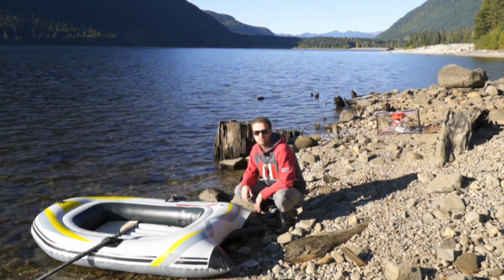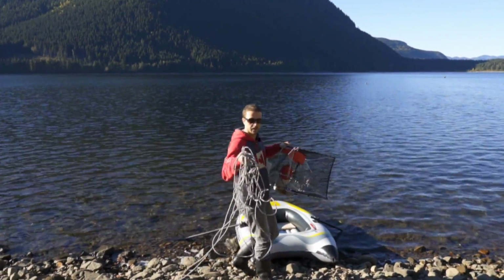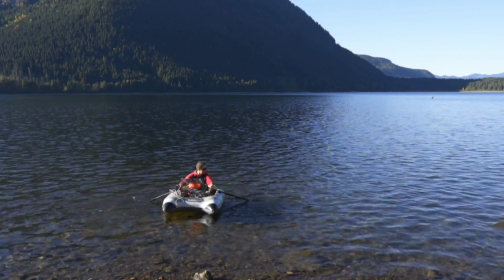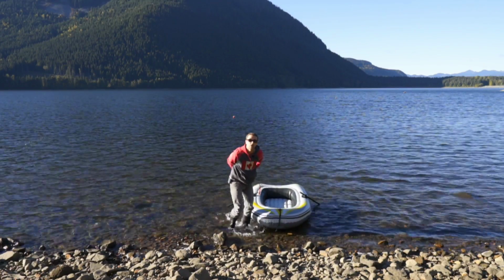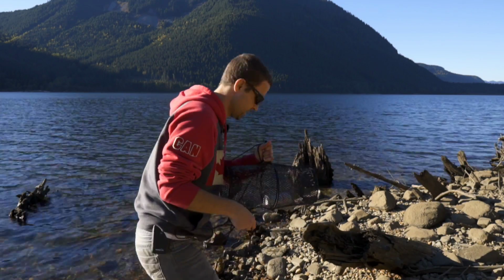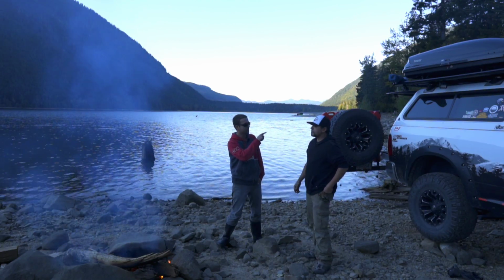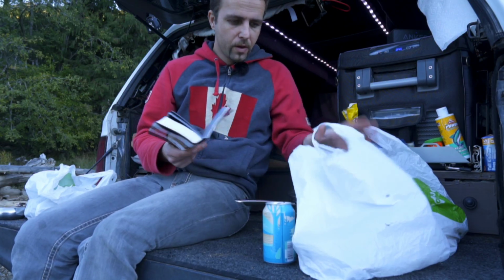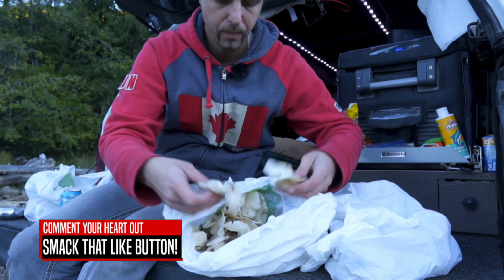Edible Wild Mushrooms BC - Foraging Mushrooms and Crayfish catching | vlog 18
Edible Wild Mushrooms BC - Foraging Mushrooms and Crayfish catching.

Here is a glimpse at gathering wild edible mushrooms in Canada.

I got wild mushrooms guide from amazon
and it is considered one of the best guides to gathering wild mushrooms in Canada or overall in North America. It is a small size pocket book with very well categorized and illustrated color pictures.

Help Gear Into Adventure grow.

By using any of the following links below to shop on Amazon you will greatly help this channel grow ❤

TRUCK SETUP:

Ram 1500 Zone Suspension 6 Suspension System
Fuel 17 inch wheels
Nitto Ridge Grappler All-Terrain Tire - 37x13.50R17LT
Rigid Industries Fog Light (street legal)
Smittybilt X2O Waterproof Synthetic Rope Winch - 12000 lb
Spod Se 8 Switch W/ Touch Screen, Universal Truck
Dometic CFX-35US Portable Electric Cooler Refrigerator
Dometic CFX-IC35 Cfx-35 Insulated Protective Cover
Dometic CFX-SLD3540US CFX Slide
N-Fab D0950LR Roof Mounted Light Brackets Light Bar
Mr Heater A323000 Buddy Heater
5x RotopaX - 4 Gallon Capacity
2x RotopaX 2 Gallon Capacity
RotopaX RX-LOX-PM Pack Mount Lock
RotopaX RX-EXT Pack Mount Extension
Smittybilt 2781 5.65 CFM Universal Air Compressor
BedRug XLT full bed cover.
Hellwig Dodge 1500 Lifted Rear Sway Bar
Garmin InReach SE+
Bluetooth Professional OBDII Scan Tool
Slumberjack Roadhouse Tarp
BOLT 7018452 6' Cable Lock
Luminoodle Color Changing LED String Lights
Battery Operated Clip on Mini Desk Fan

TRUCK SOLAR POWER SETUP

ALLPOWERS 100W 18V 12V Bendable Solar Panel
MPPT Charge Controller 20A, EPEVER
MC4 PV Solar Cable Extension
Resettable Circuit Breaker 20 Amp
EternaBond Mobile Home RV Rubber Roof Repair
Renogy MC4 Y Branch Connectors

VIDEO/PHOTO SETUP:

Sony Alpha a6500 Mirrorless Digital Camera
MAIN LENS Sigma 16mm f/1.4
Sony SEL35F18 35mm f/1.8 Prime
Rode RodeLink FM Wireless Filmmaker System
Video Accessory Triple Shoe Bracket

GoPro HERO7
Manfrotto BeFree Compact Tripod
DJI Mavic Pro
Rode Video Mic
Triple Cup Suction Mount

CAMPING GEAR / FORAGING / GATHERING / FISHING

North American Mushrooms
LuminAID USB Solar Inflatable Lantern

TRAIL BOOKS